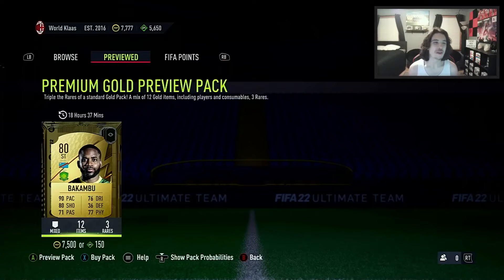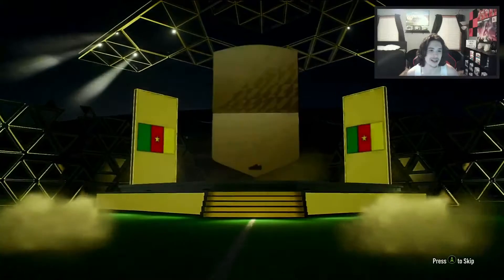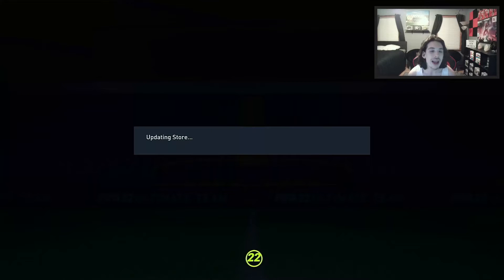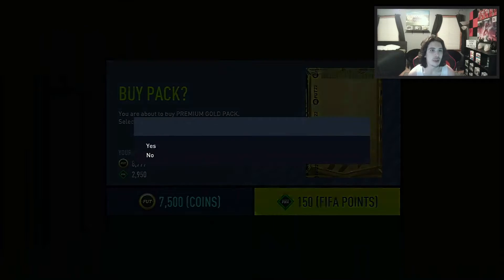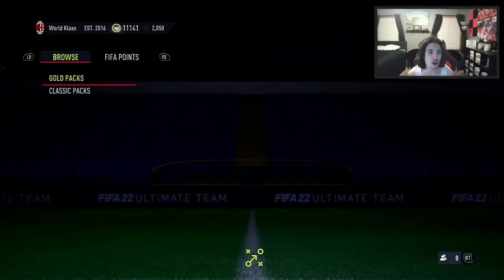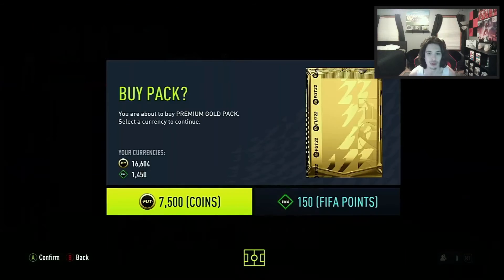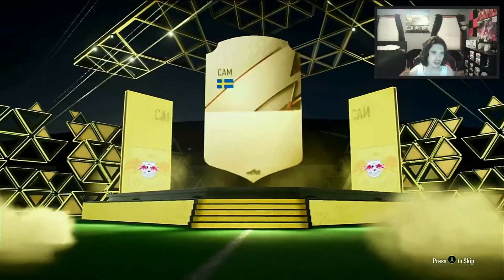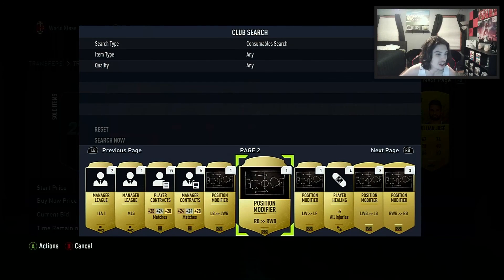I PACKED 3 WALKOUTS IN FIFA 22! WHAT DOES 5K FIFA POINT GET YOU? - FIFA 22 PACK OPENING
My pack luck was on point In this one!